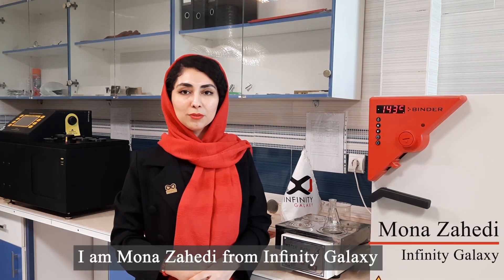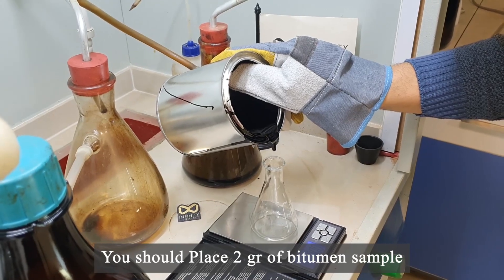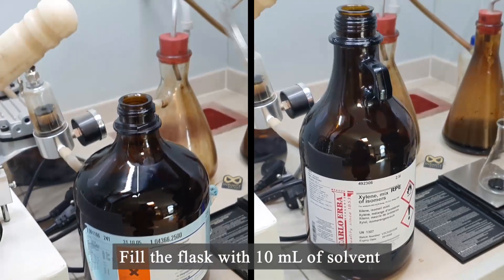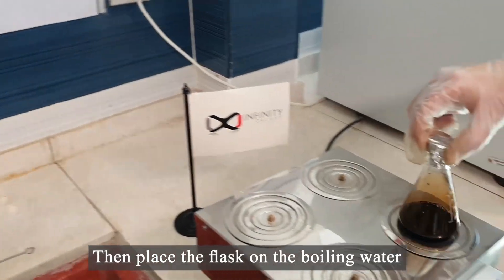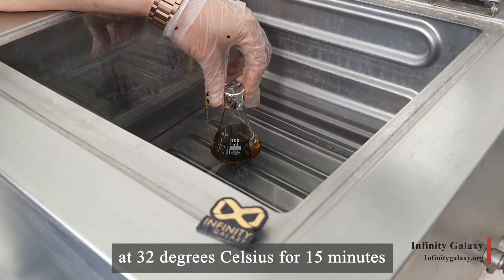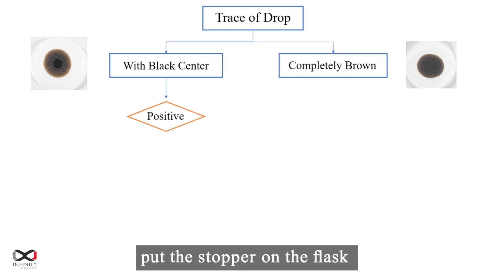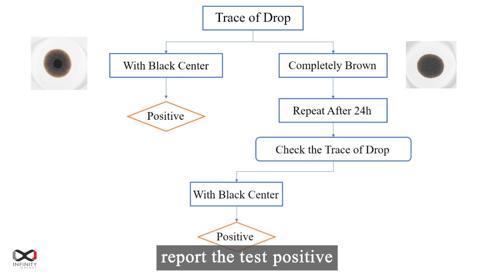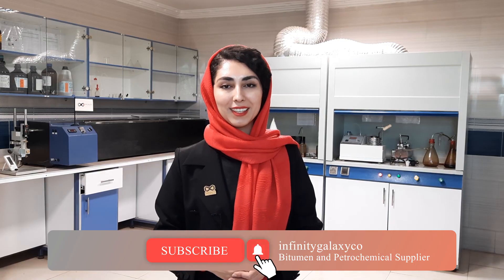Spot Test of Bitumen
You are watching one of the eight bitumen test videos made by Infinity Galaxy. In this video, we are  going to show you the spot test of bitumen. This test determines whether bitumen is cracked in the refinery due to high temperature or not.
Generally, cracked bitumen can not stick the aggregates well together and it is known as low quality bitumen.

Here's a quick rundown of what you're about to learn in this video:

🔸The purpose of this test
🔸Procedure of each step
🔸Analyze the result
00:00 Intro
00:07 Spot Test
00:35 In the Laboratory